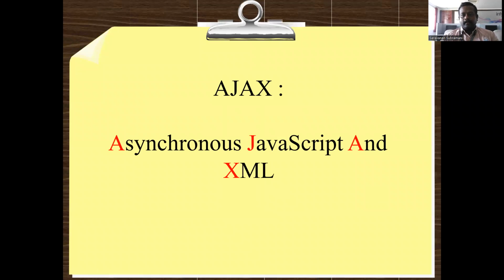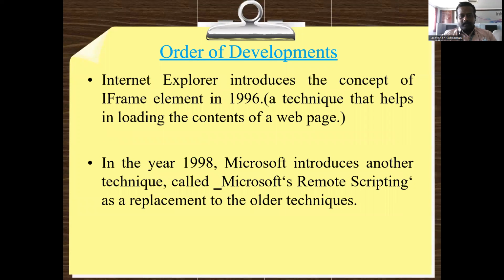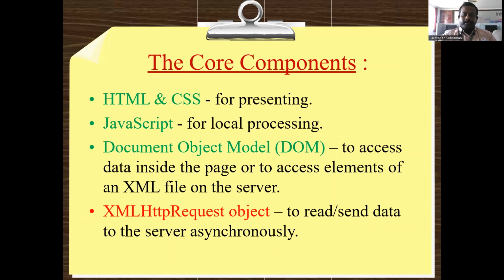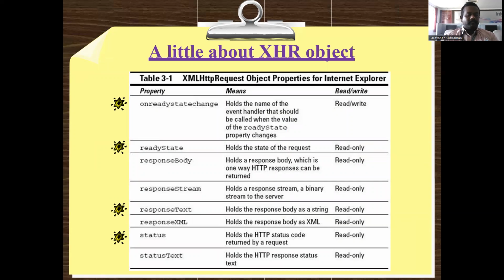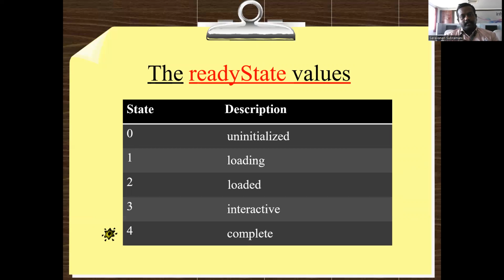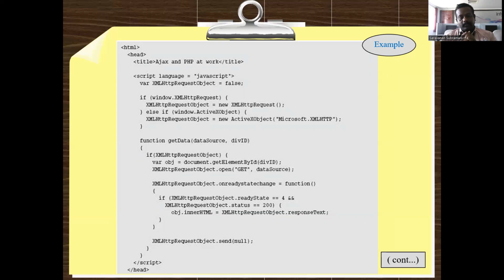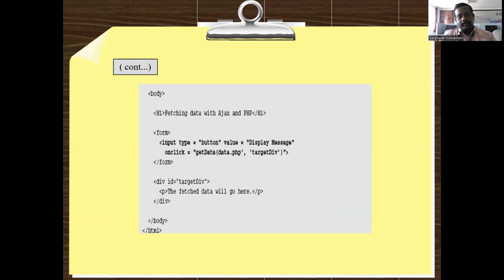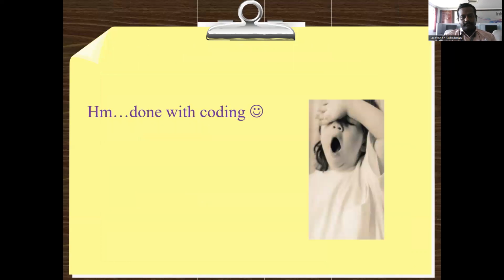Web Technology - Unit 5